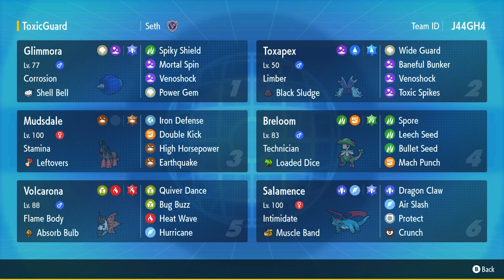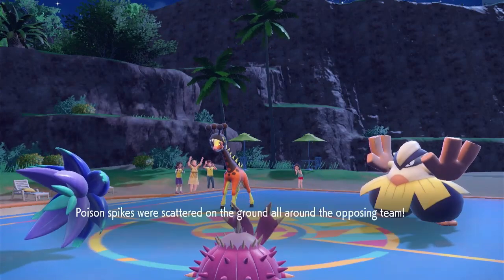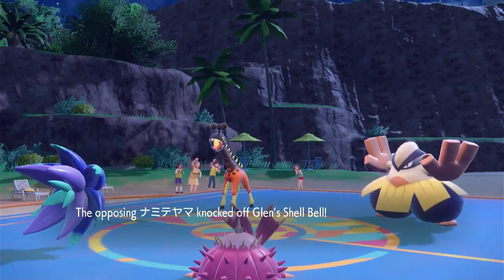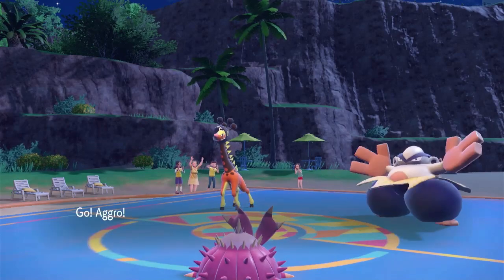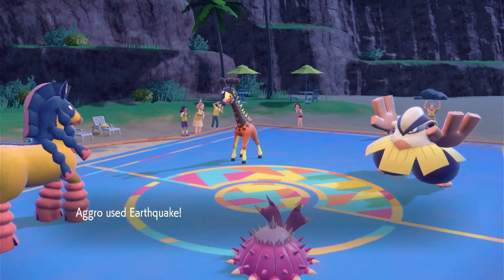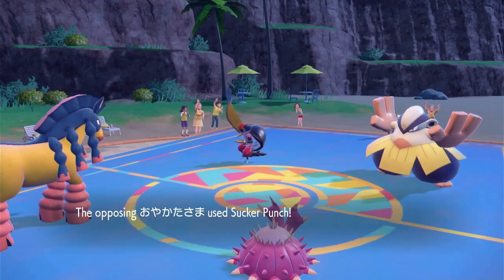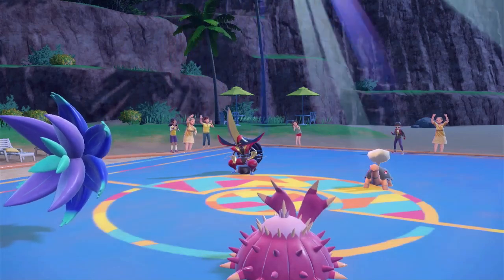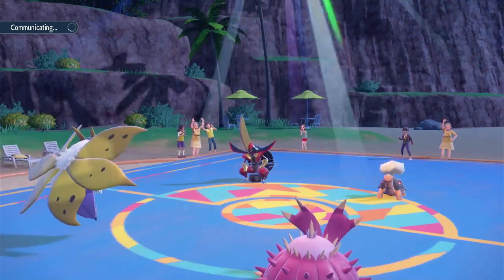Pokexebz & The Toxic guard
Pokexebz & The Toxic guard - Pokemon Scarlet & Violet Trainer Trials.

In this episode I will be featuring a team donned the toxic guard. I hope you enjoy this gameplay and as always if you want to try the team out for yourself I have created a rental team that you can use :)